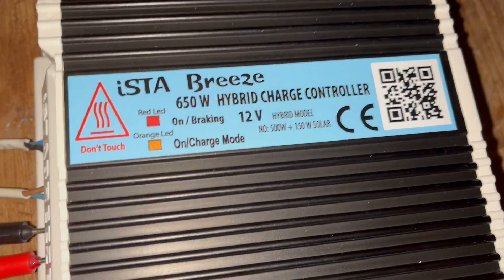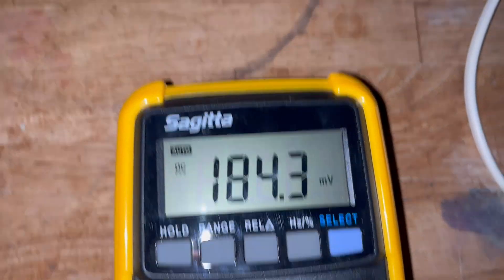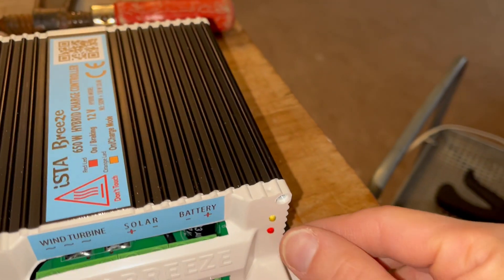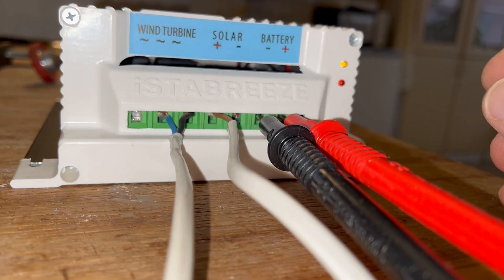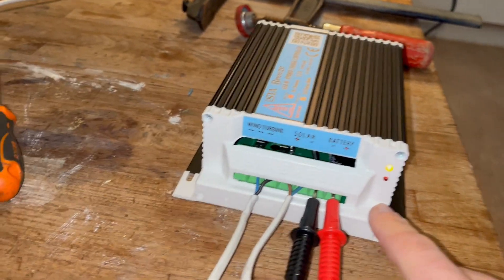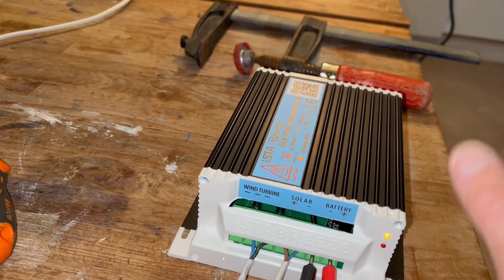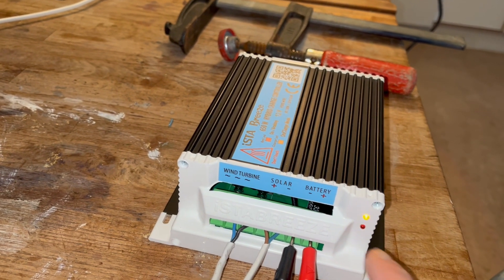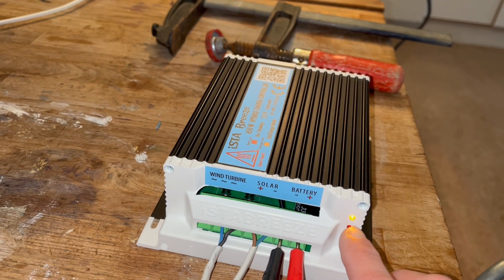iNSTA Breeze 650W HYBRID CHARGE CONTROLLER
Indoor test of voltage combining solar and wind. Works great!
I got 0,7 Amps will "wind" and "sun"